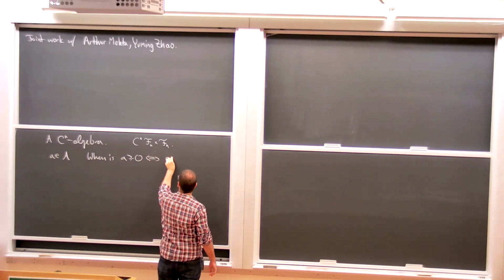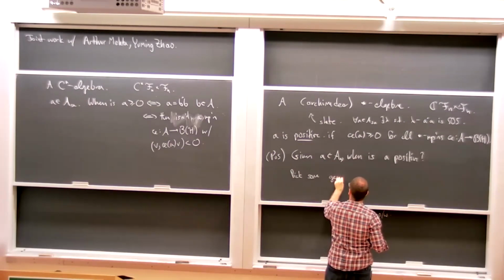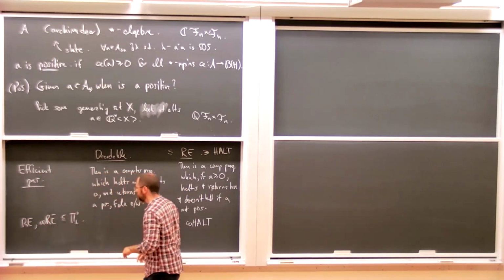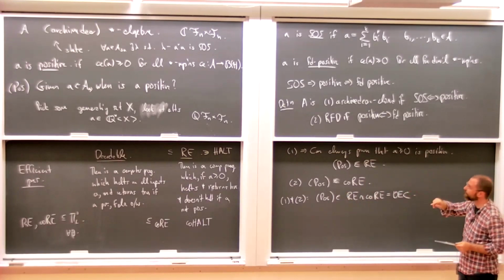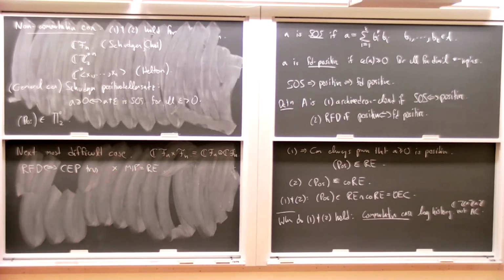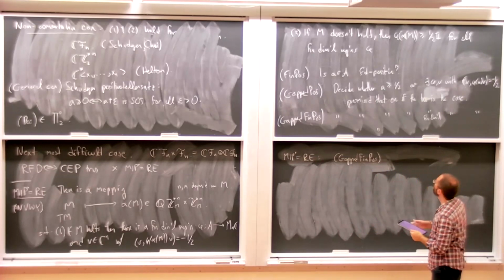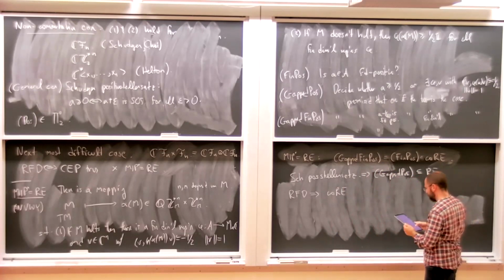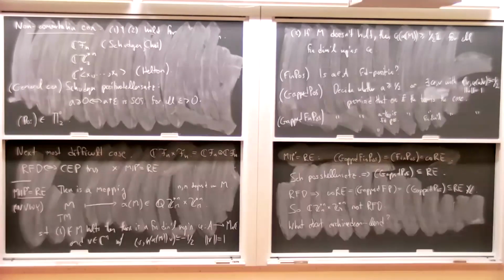Positivity is undecidable in product algebras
Speaker: William Slofstra, University of Waterloo
Date: August 31, 2023